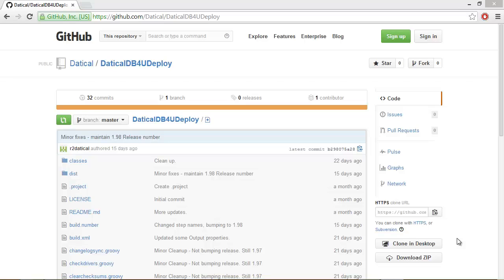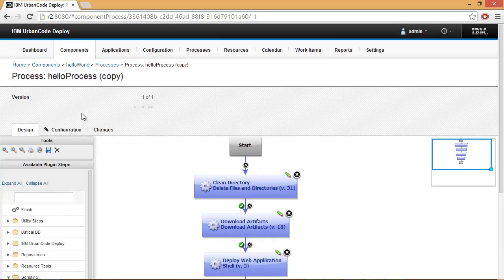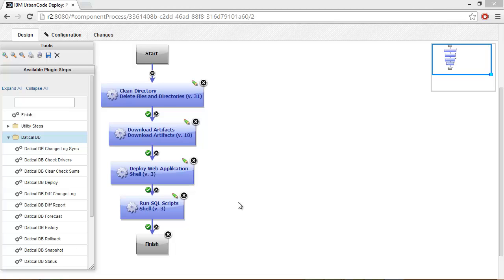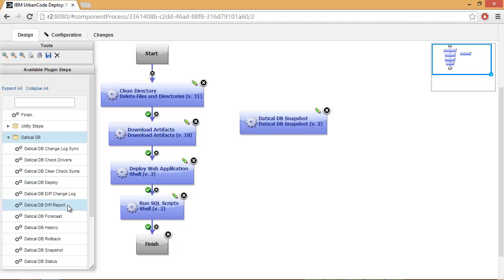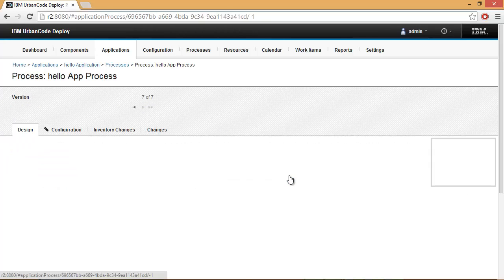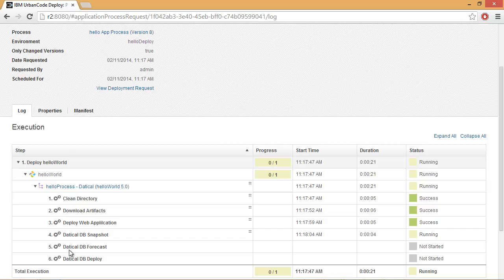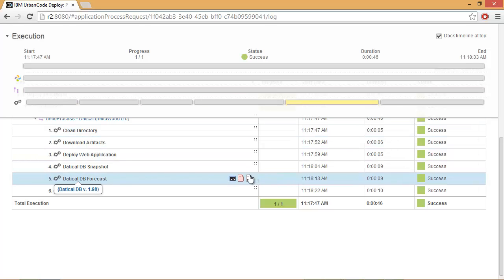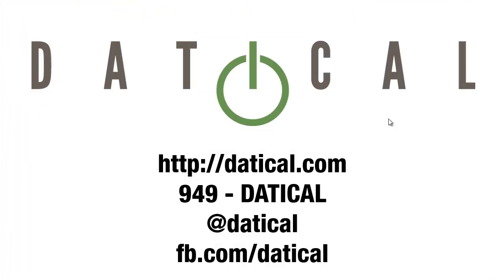DaticalDB4UDeploy Plugin Demo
This 2-minute video provides a quick demonstration of how to use the DaticalDB4UrbanCode Plugin to model, deploy, manage and troubleshoot Application Schema Changes with IBM Urban Code Orchestration.